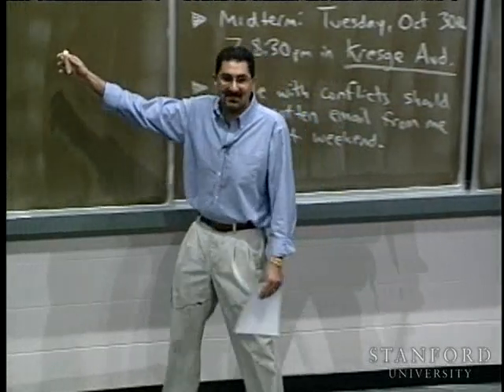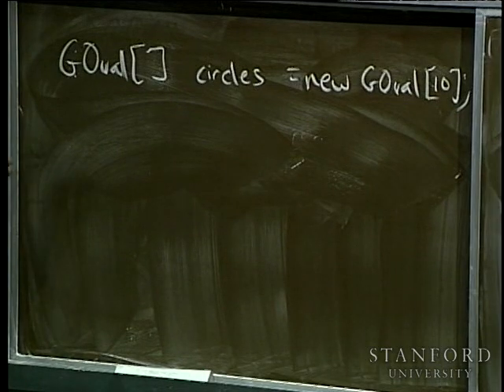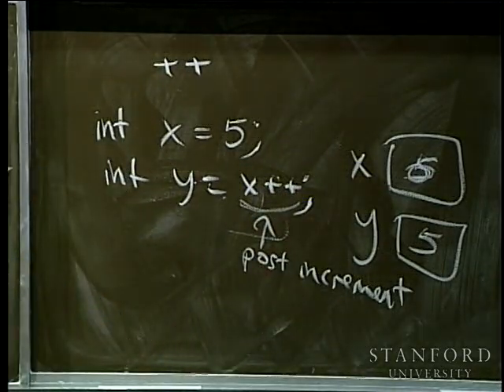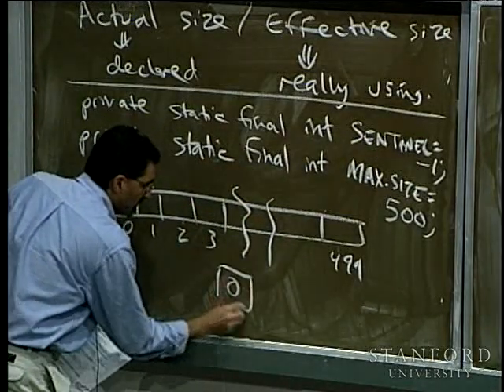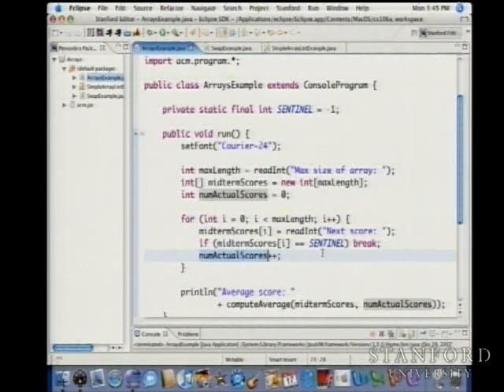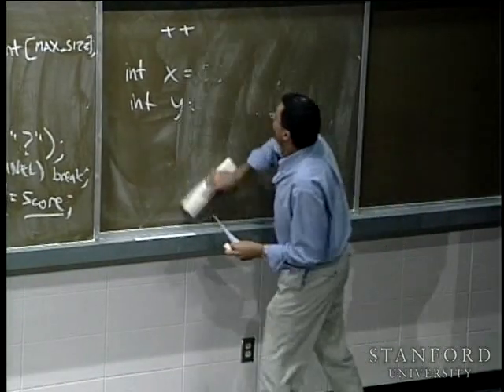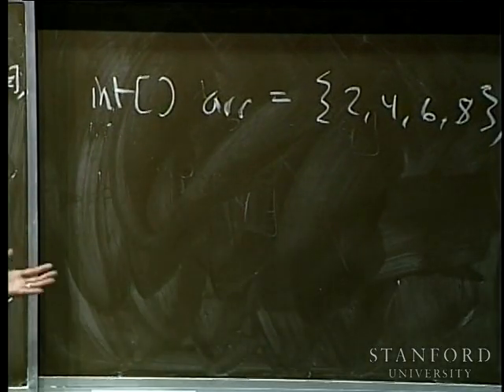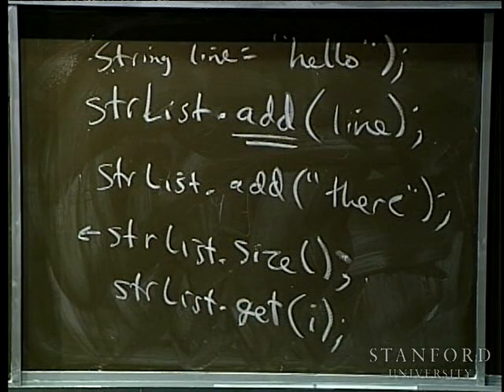Lecture 16 | Programming Methodology (Stanford)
Lecture by Professor Mehran Sahami for the Stanford Computer Science Department (CS106A). Professor Sahami introduces the topic Array and shows how to create one.